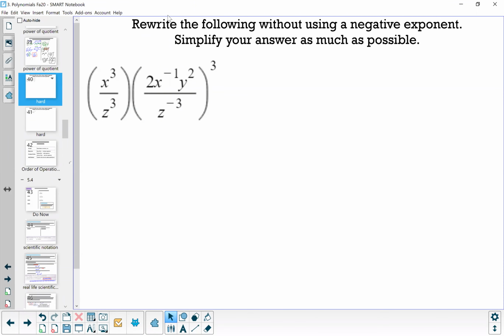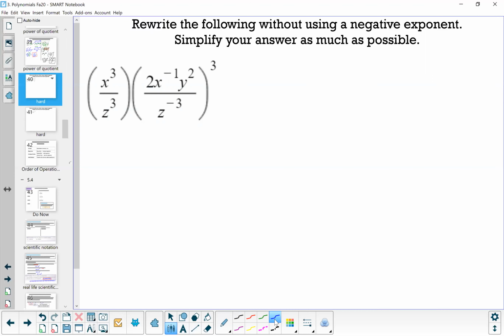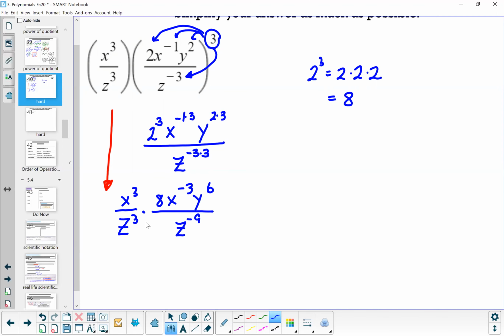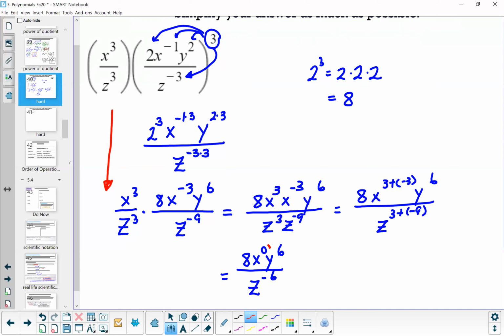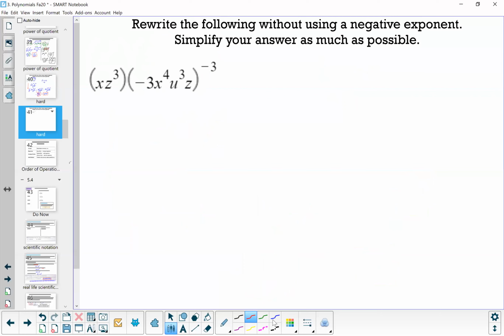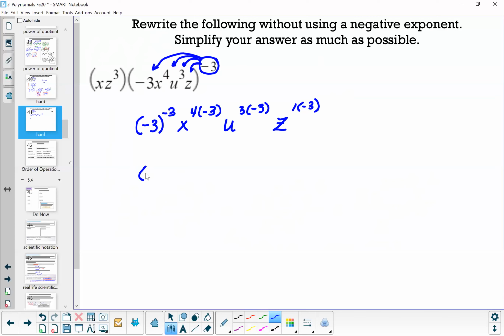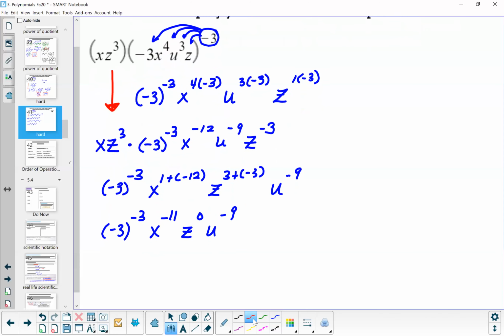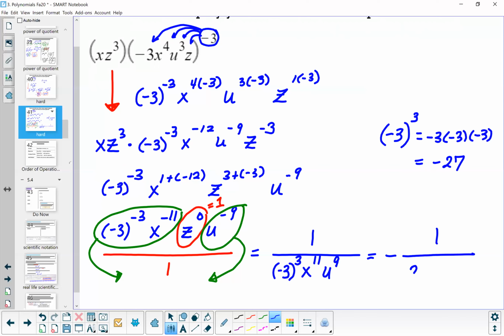Power, product, and quotient rules with negative exponents